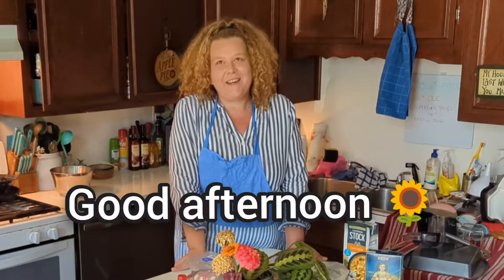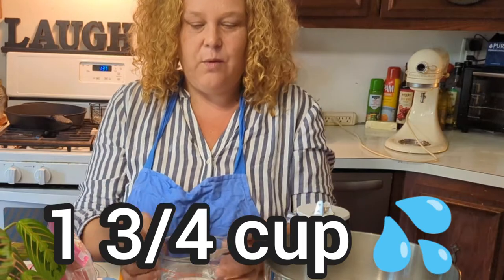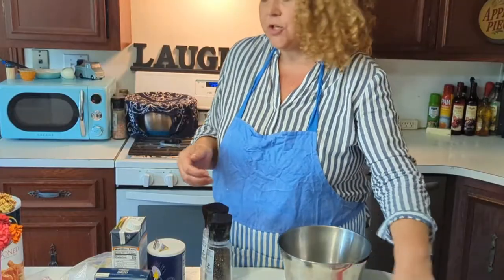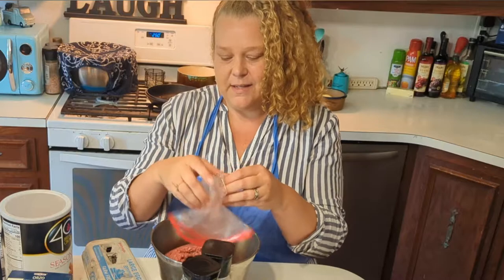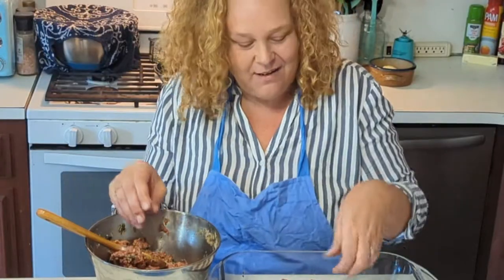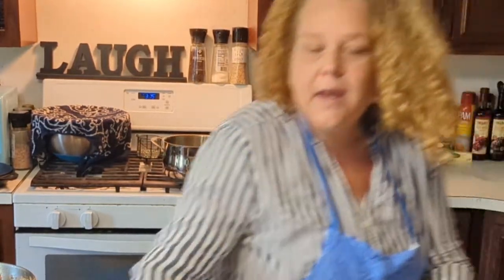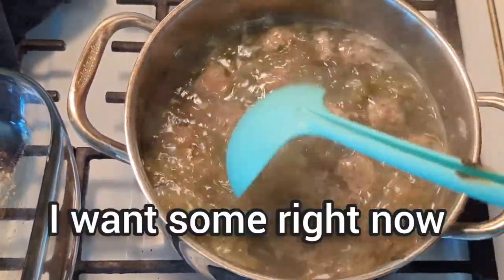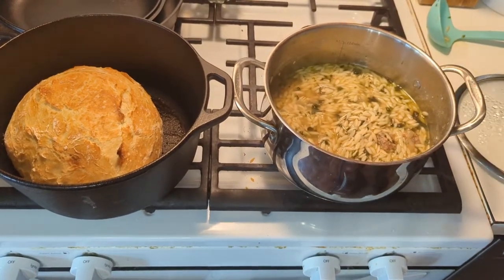Souptember episode one ..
In the month of September, Souptember I will be uploading two videos a week. This is the first episode in the series. In this episode we are making Italian wedding soup and crusty Dutch oven bread. Please come along. have some fun and learn how to make some good soup.